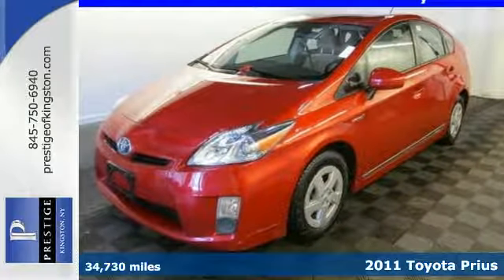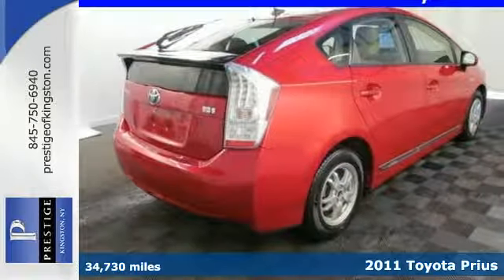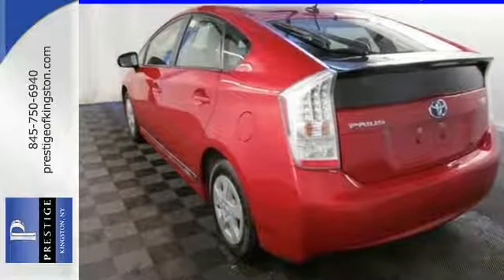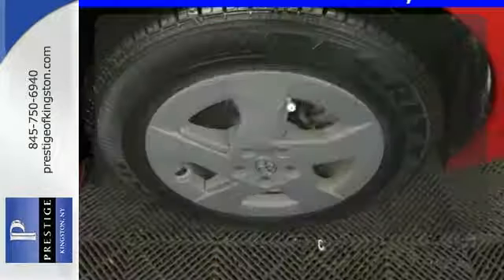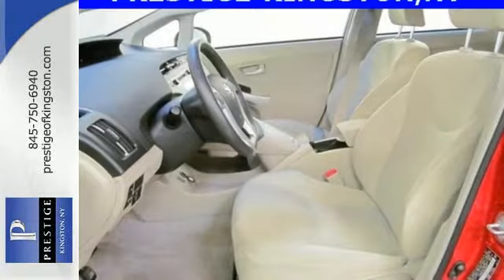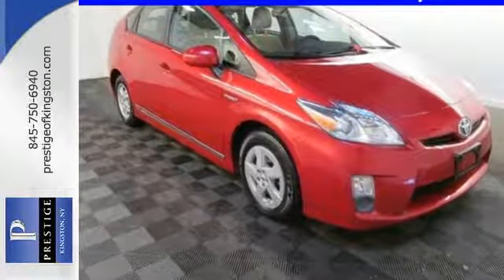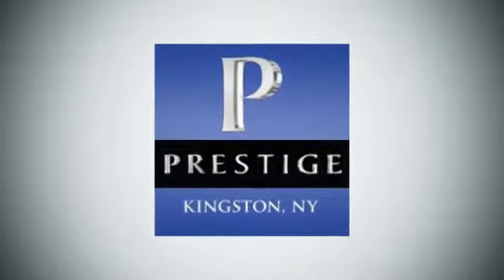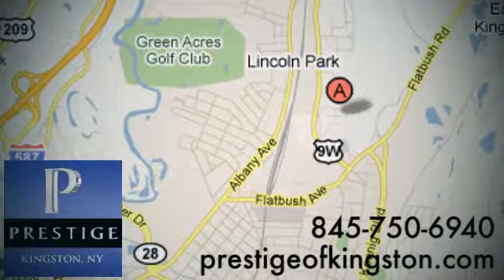2011 Toyota Prius Kingston NY Poughkeepsie, NY B1424977 - SOLD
Year: 2011
Make: Toyota
Model: Prius
Trim: Two
Engine: 1.8L 4-Cylinder DOHC 16V VVT-i
Transmission: CVT
Color: Red
Mileage: 34730
Stock #: B1424977
VIN: JTDKN3DU0B1424977
When was the last time you smiled as you turned the ignition key? Feel it again with this superb-looking 2011 Toyota Prius. It is nicely equipped with a 1.8L 4-Cylinder DOHC 16V VVT-i, and FWD. Toyota Certified Pre-Owned means you not only get the reassurance of a 12mo/12,000 mile Comprehensive warranty, but also up to a 7yr/100,000-Mile Powertrain Limited Warranty, a 160-point inspection/reconditioning, 1yr Roadside Assistance, trip-interruption services, rental car benefits, and a complete CARFAX vehicle history report.

Address:
756 East Chester St By-Pass